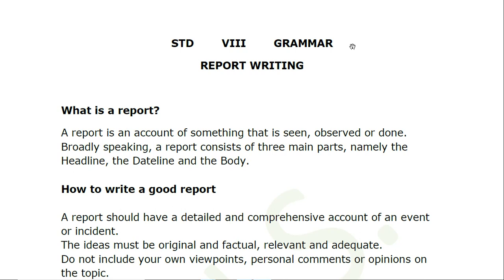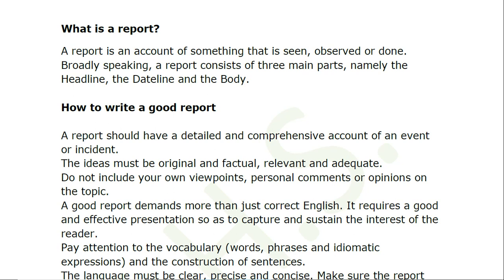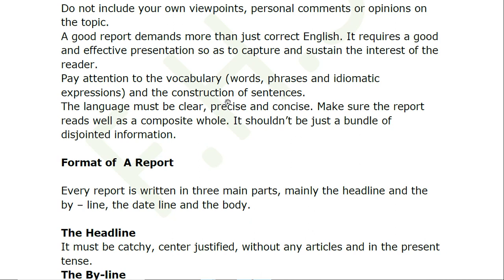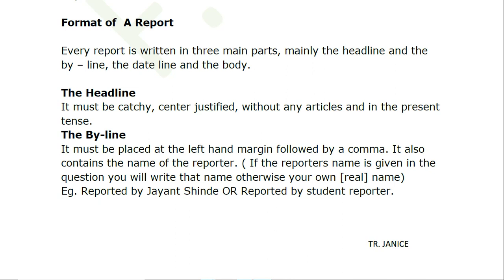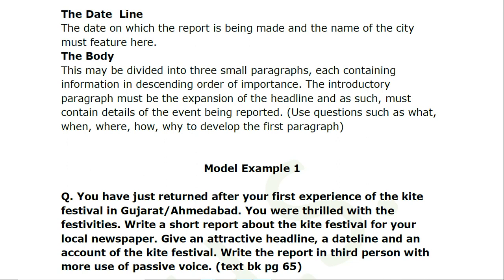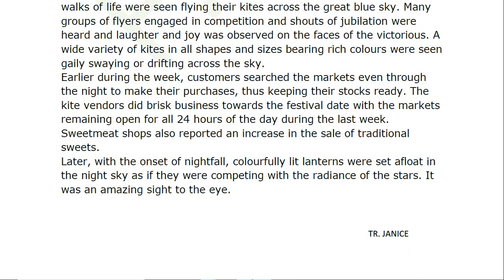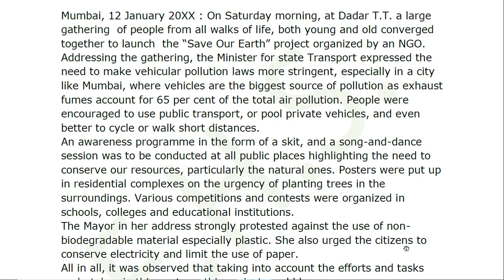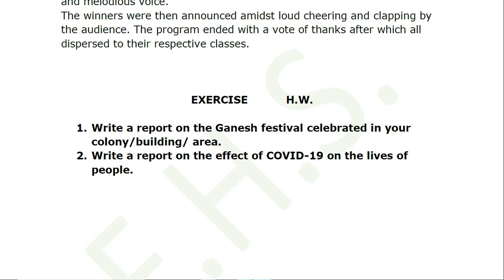std 8 grammar report writing